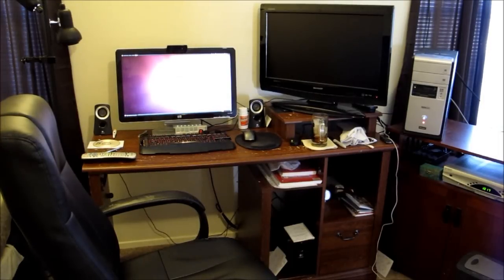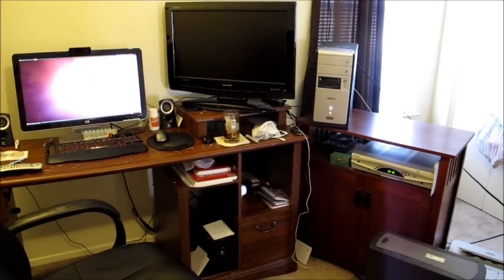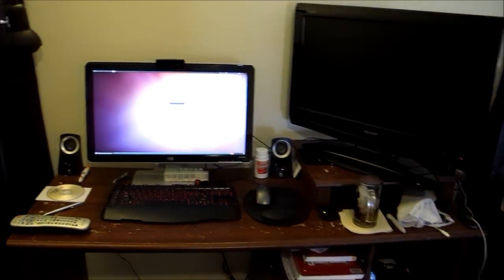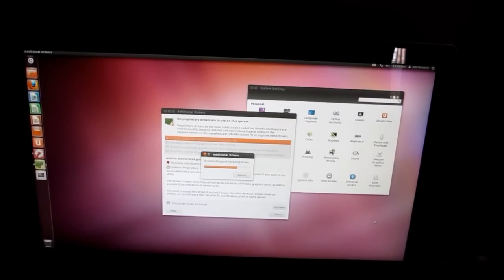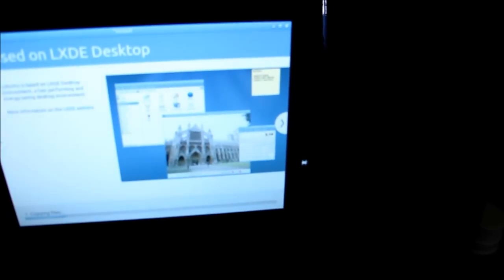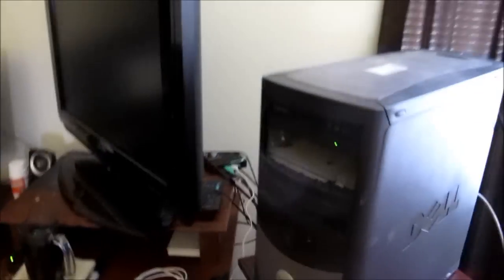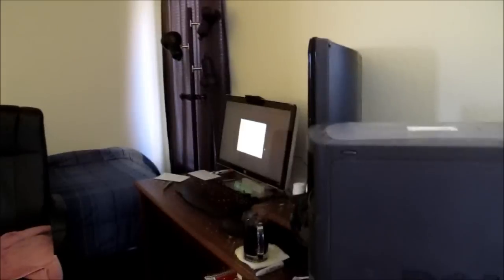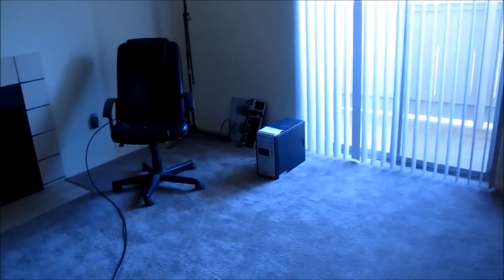Lubuntu Light for weak computers?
Spend a few minutes with me as I install Ubutnu and Lubuntu on a couple  of old computers.